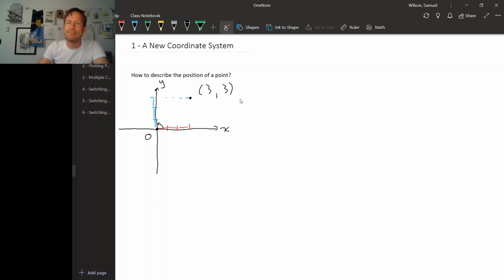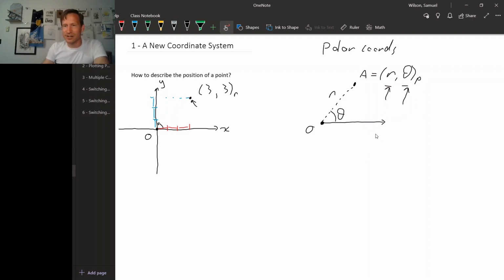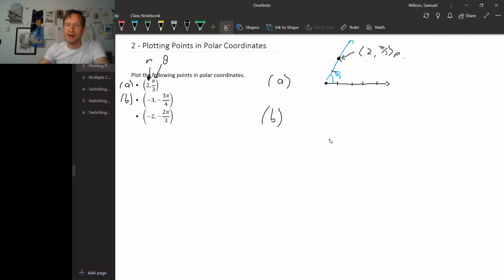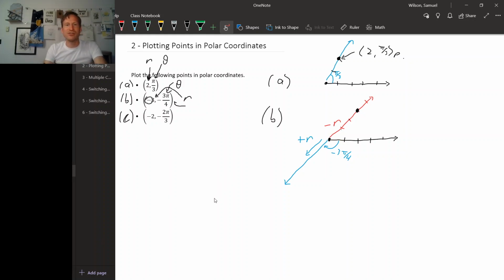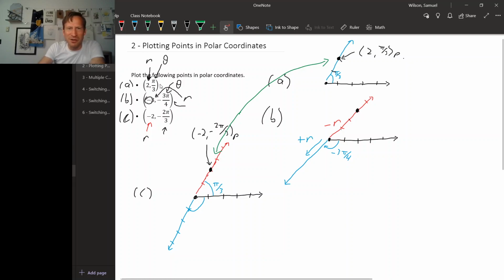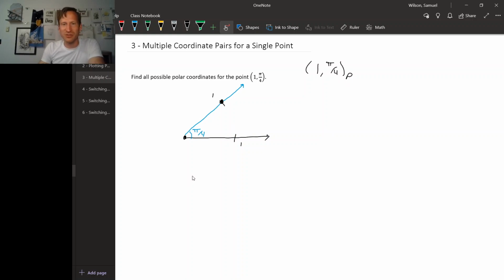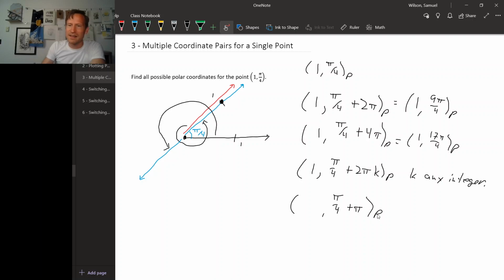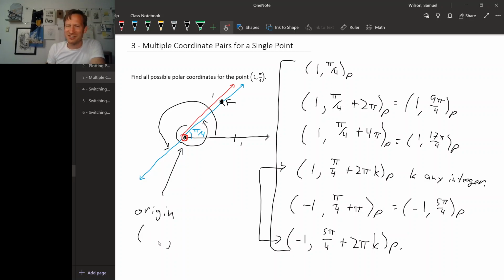8.1 1 - A New Coordinate System